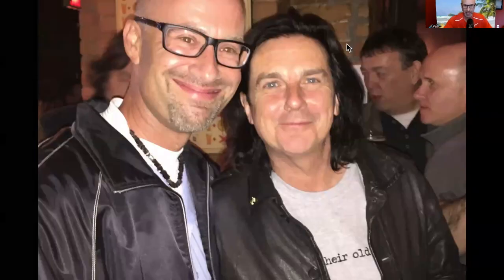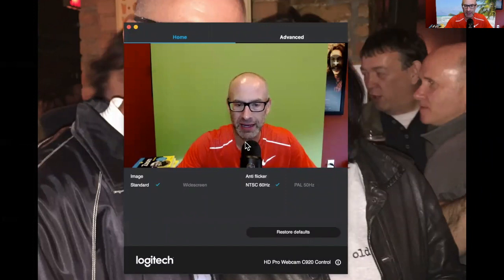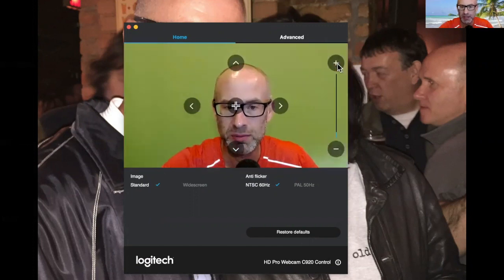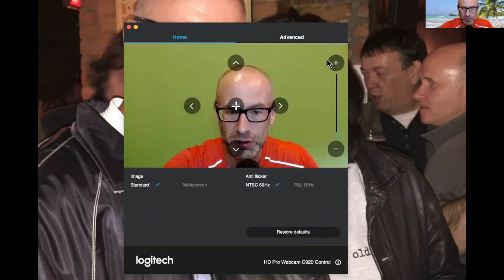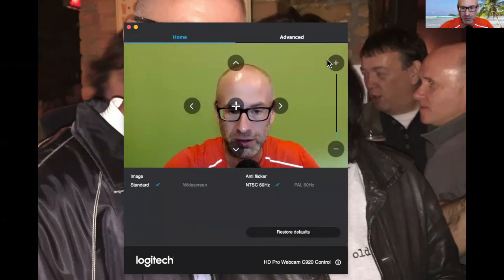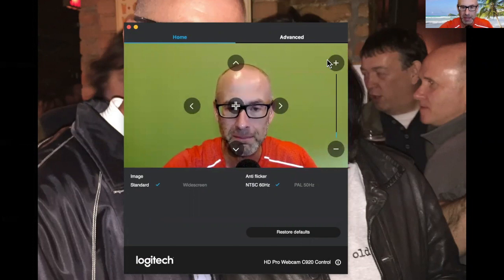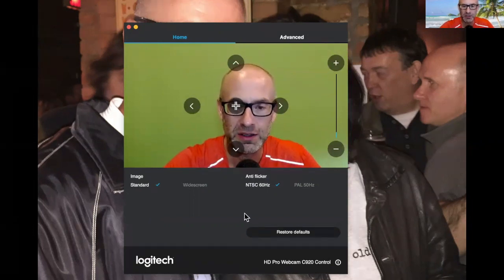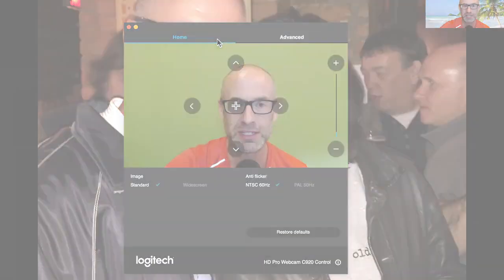Zooming in on Yourself in Zoom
A quick video on how to zoom your camera in with Logitech's Camera Settings app.